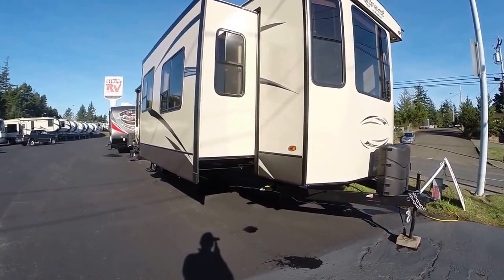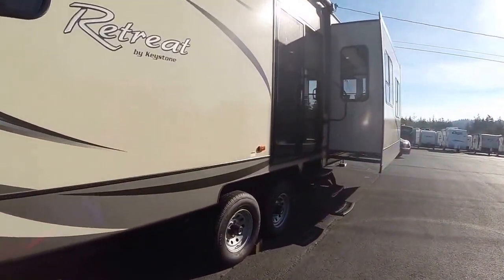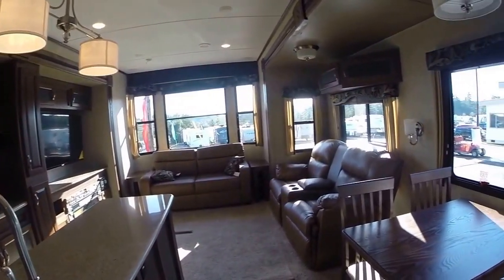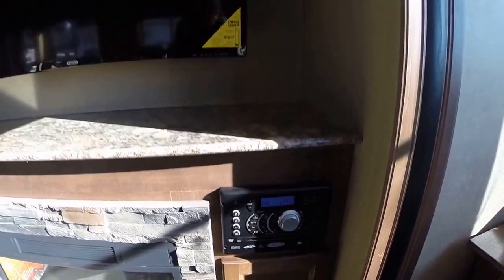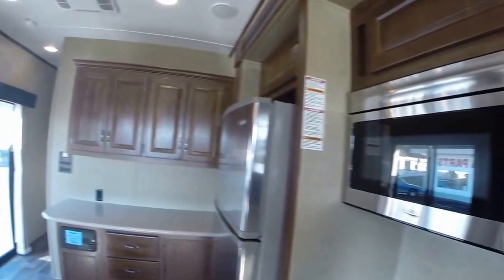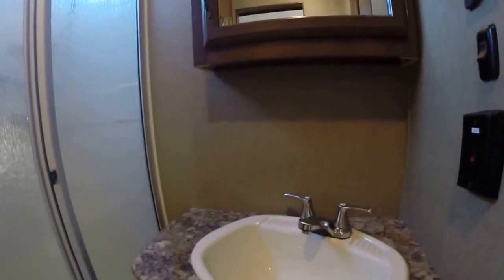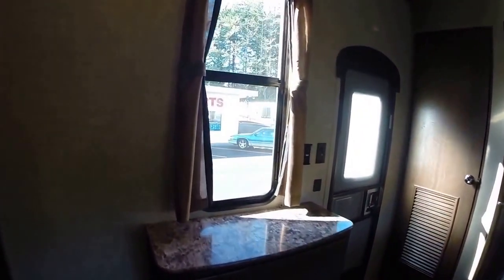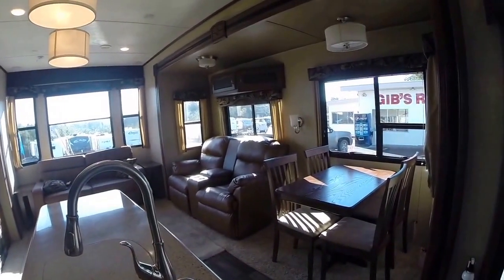2016 Retreat 391MKTS #260027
Front living floor plan Park Model with 3 slides and lots of windows. Enjoy all the conveniences of a stick built home with the flexibility of an RV. This model has holding tanks so you can travel with this unit to where ever the sunshine takes you!